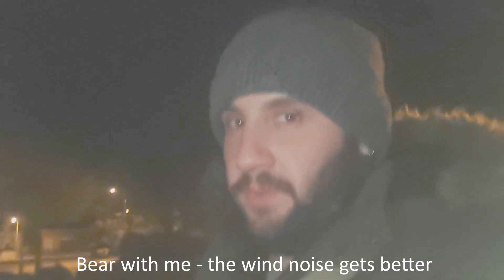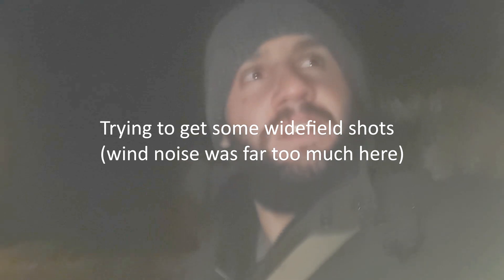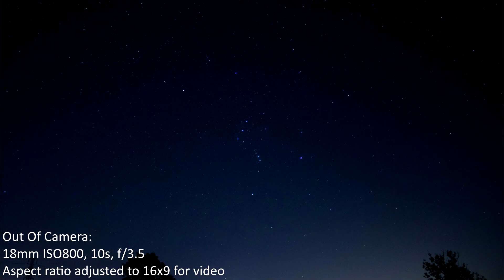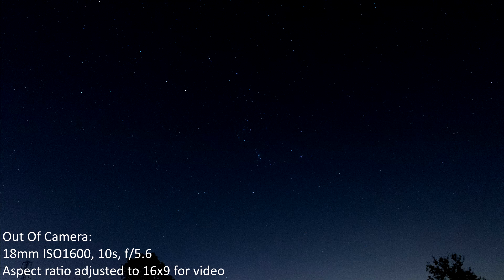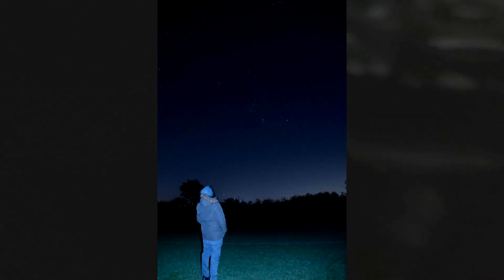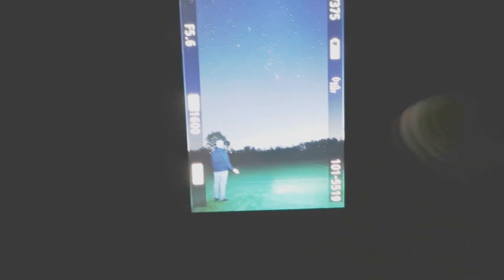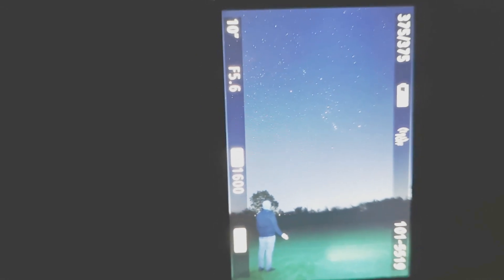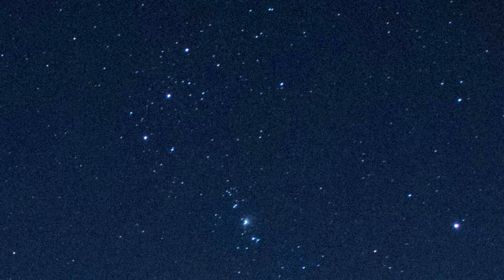Astrophotography With A DSLR and Cheap Lens | First Nightscape Image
On a clear new-Moon night I just had to grab the camera equipment and run out to try and take some nightscape astrophotos. I always wanted to try this style of photography and couldn't resist.

So on the 4th November I grabbed my 80D, 18-55mm kit lens, and a simple tripod and had a walk through the village. This shows the process of capturing, how I worked out exposure length and a timelapse of the editing at the end.

My Equipment

Music

Direct - Running Out

Alchemorph - Stargazing

Sappheiros - Miracle